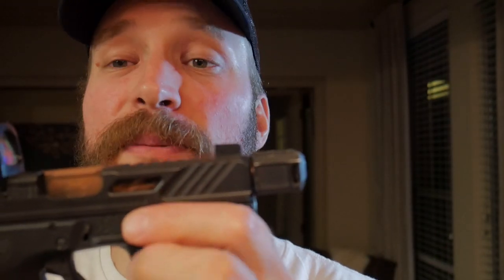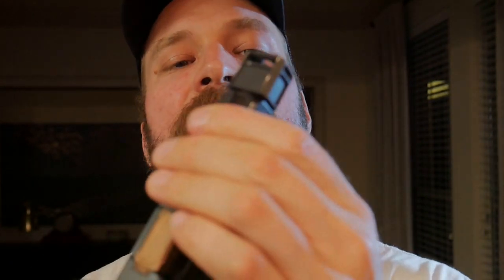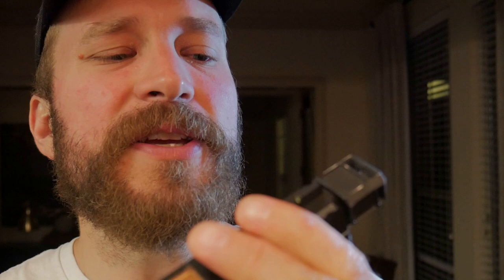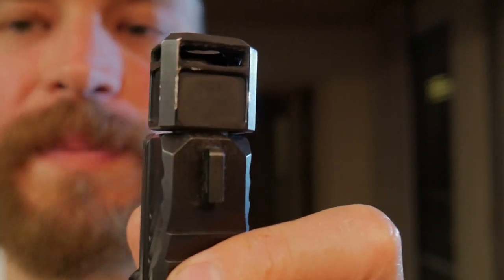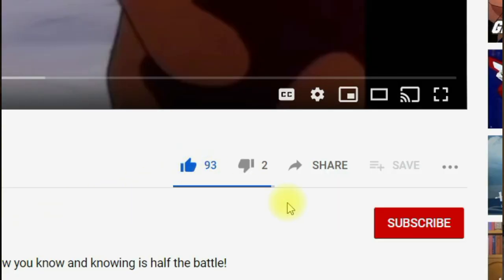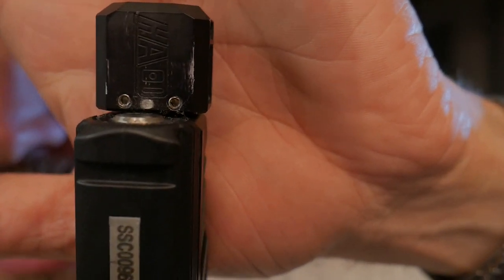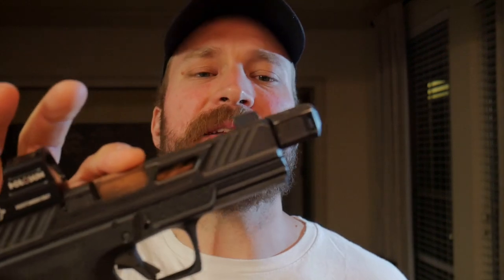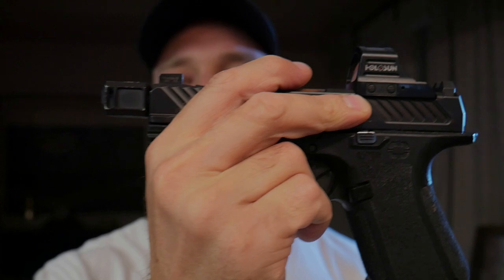Herrington Arms HC9C - A high value carry comp that works!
Herrington Arms HC9C carry compensator is a comp that will work with basically any ammo and be reliable.